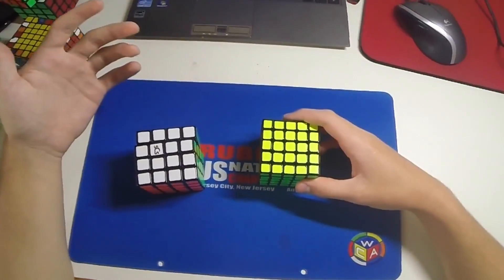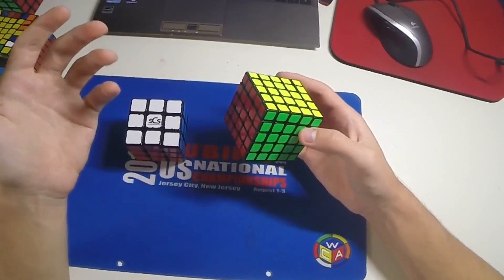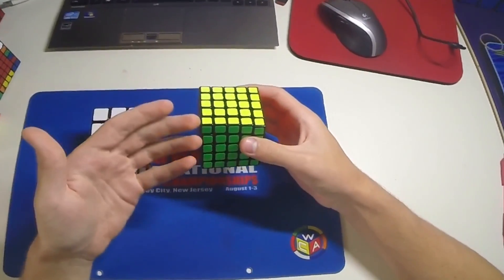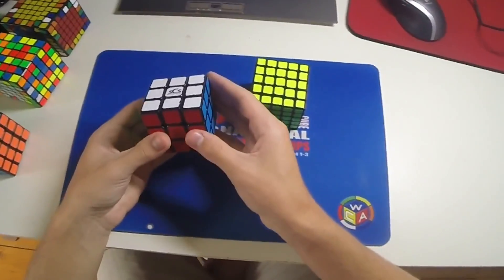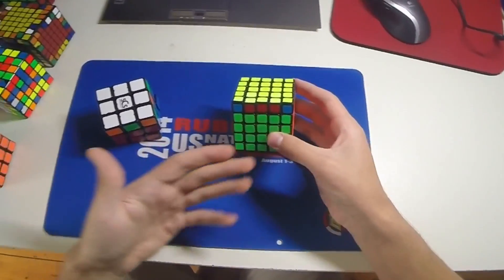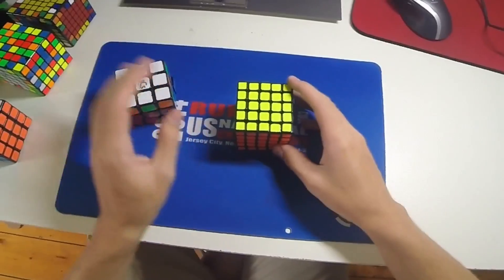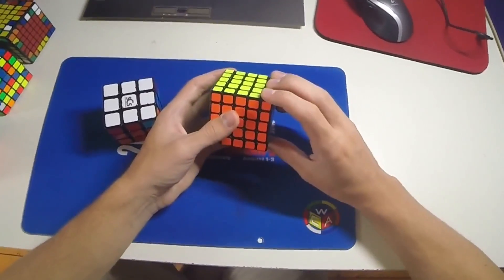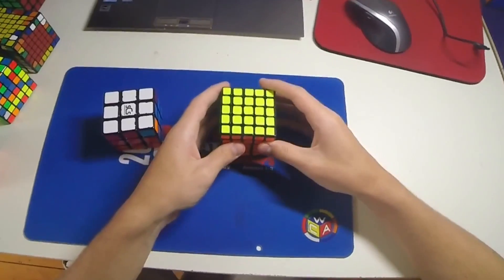Day 6: General tip for 3x3 stage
Regripping gets harder the bigger the cube gets, so aim to mainly use your right hand to turn and left hand to stabilise the cube. This applies in general, the algorithms are just examples of it.

Algorithms shown:
Z perm - R' U' R U' R U R U' R' U R U R2 U' R'
Rb perm – R U R’ F’ R U2 R’ U2 R’ F R U R U2 R’

Tomorrow – A beginner tip for last 4 edges (5x5)

If you’re watching these between the 14th and 28th of Jan, I may take a little while to reply to comments as I’m away.